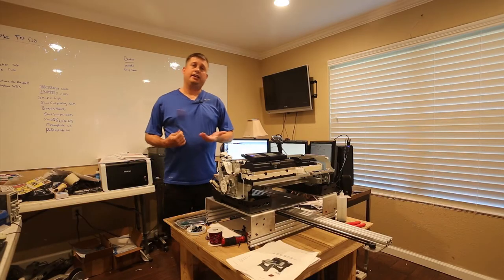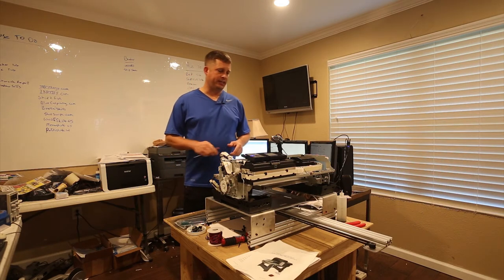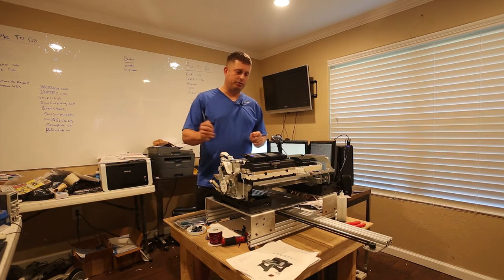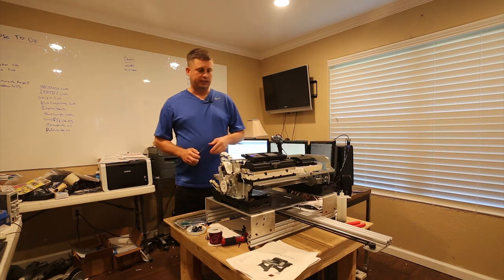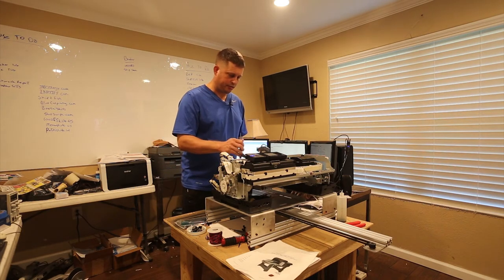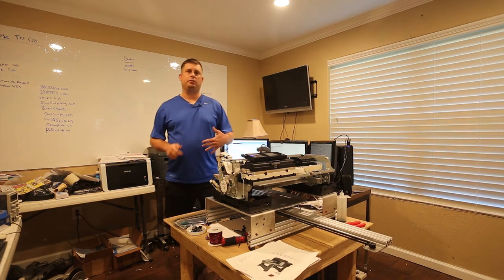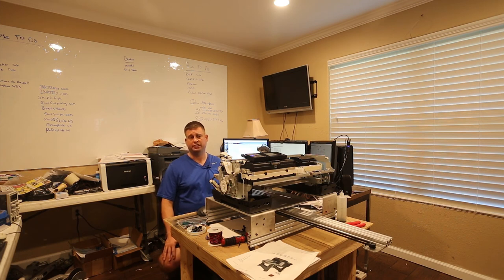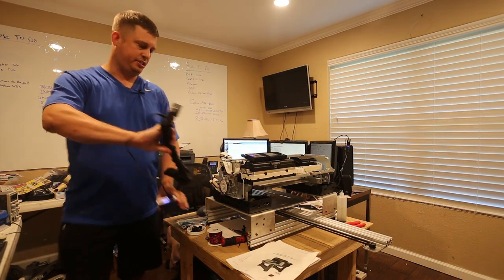Open DTG - Part 5 - hooking up the All In One controller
In this video I catch my viewers up with my project.  I discuss how the All In One controller is wired.  Follow along and see how it turns out.  This video is part of a series on building a Direct To Garment Printer from unboxing the Epson P600 to printing a t-shirt on the DIY printer.